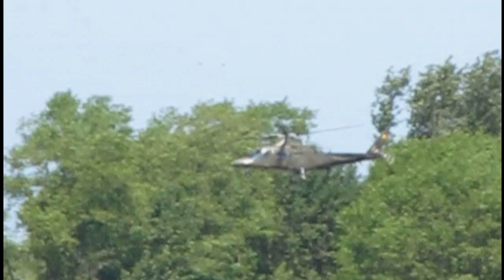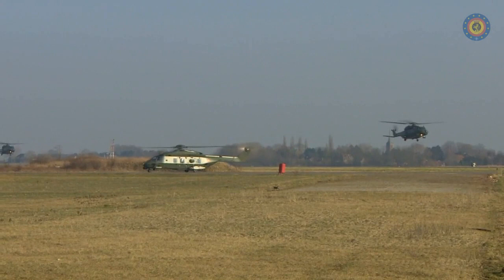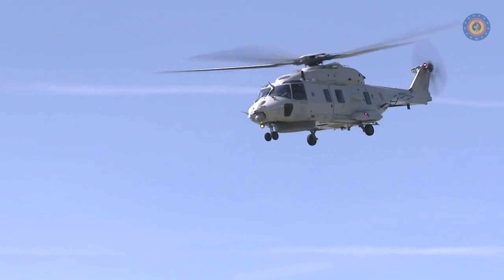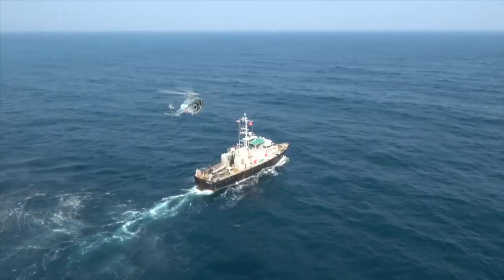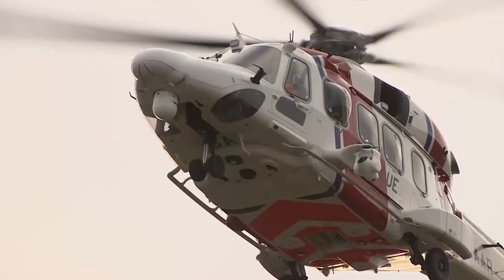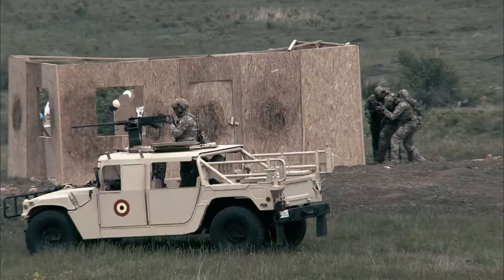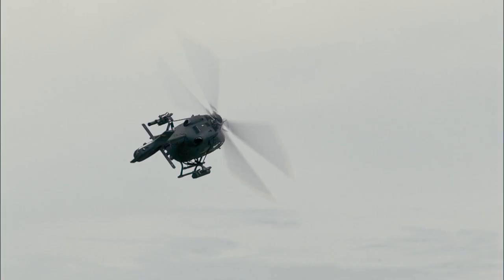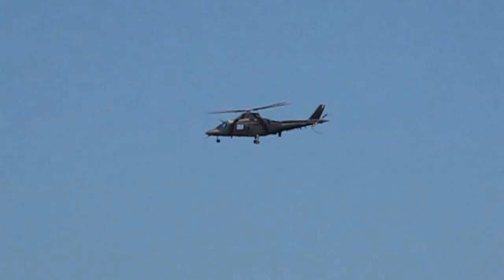BFP Episode 4: Belgium's Future Rotorcraft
as part of the Belgian Armed Forces its large scale modernisation plan, better know as the STAR-plan (aka Horizon 2030 or Strategic Vision), the entire Belgian Air Force its fleet is to be re-equiped with  new and modernized aircraft between now and 2030.

In this video, we will take a look at the future of the BAF's rotary wing fleet, i will do a video on the fixed wing plans at a later date.

to sum up what i will be reviewing in this video:

-NH90-TTH early retirement plans
-NH90-NFH upgrade plans
-SAR-H: new SAR helicopter plans
-LUH: new light utility helicopter to replace the A109BAi and NH90-TTH.
-HTH: Heavy Transport Helicopters, a new capability to be introduced by 2030

press footage used and provided by Airbus, Leonardo, Boeing, Belgian Defence and own footage